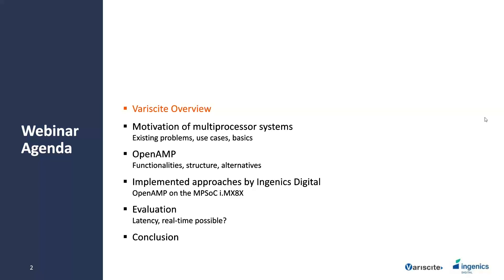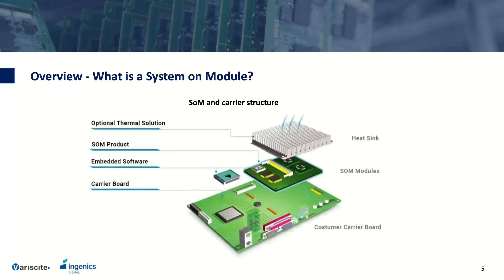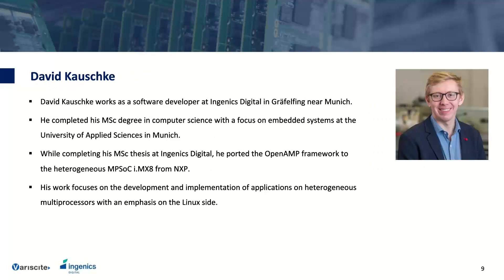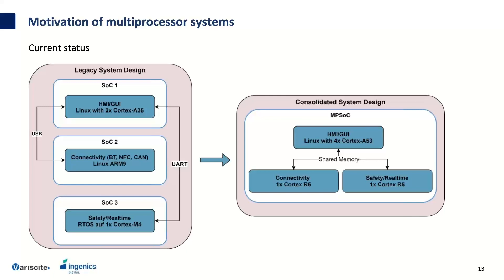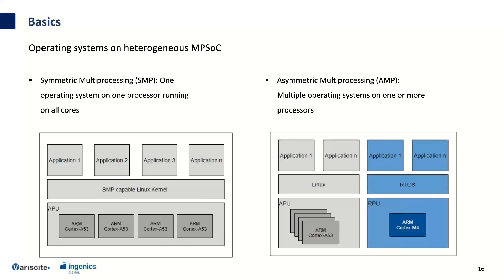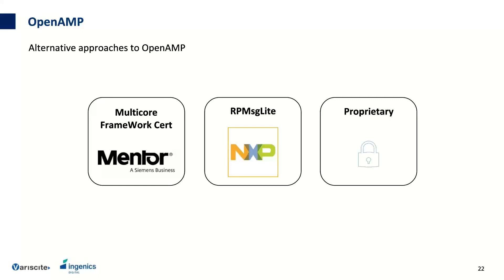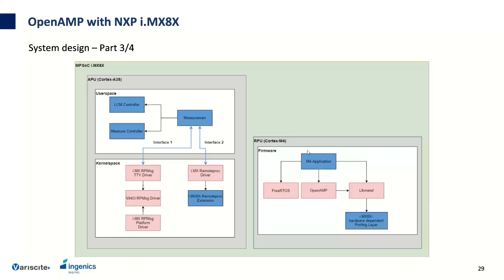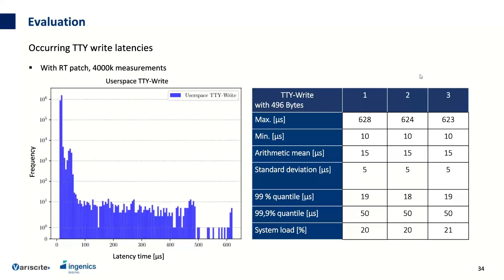Webinar: Asymmetric Multiprocessing on Heterogeneous Multiprocessor Systems with OpenAMP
Variscite is pleased to host a guest webinar presented by Mr. David Kauschke from Ingenics Digital.

Heterogenous multiprocessor systems on a chip (MPSoC) have become increasingly popular for industrial applications in recent years due to their high performance, lower cost and energy efficiency. In particular, the use of many different integrated processors running different operating systems poses multiple challenges. This architecture is also known as Asymmetric Multiprocessing (AMP).

You'll learn:
- What is the motivation for using multiprocessor systems and use cases
- Basics about multiprocessor systems and Asymmetric Multiprocessing (AMP)
- Implementation of the developed AMP system with the selected OpenAMP framework with embedded
- Linux on the ARM Cortex-A35 and FreeRTOS on the ARM Cortex-M4 using the VAR-SOM-MX8X based on the NXP i.MX 8X as an example
- Latency evaluation results for the inter-processor communication (IPC) based on the OpenAMP implementation